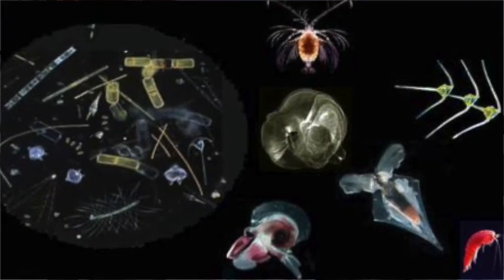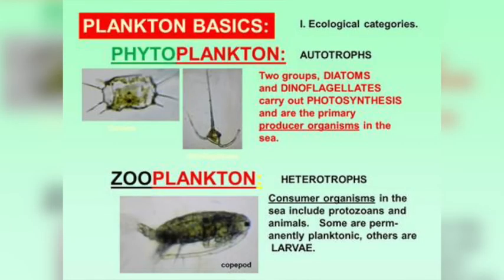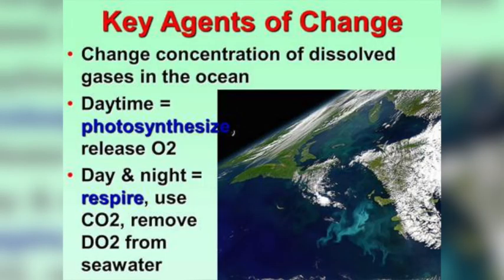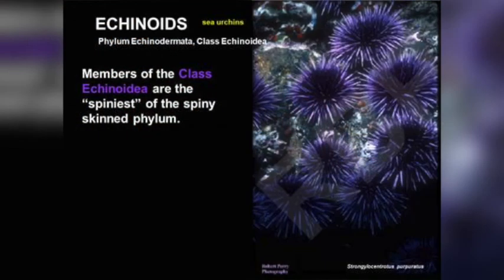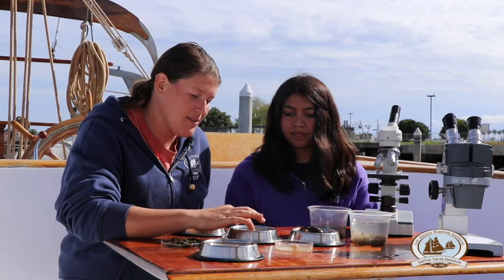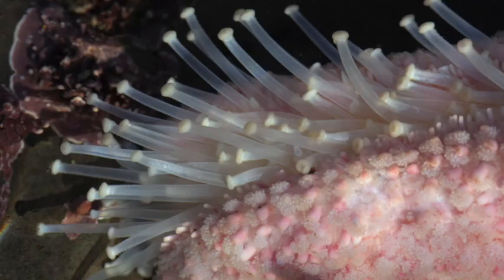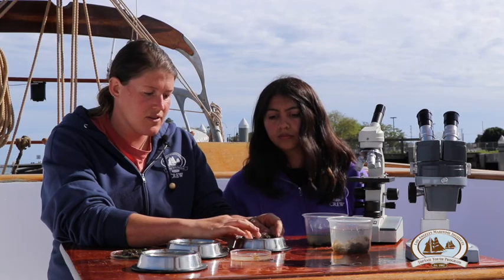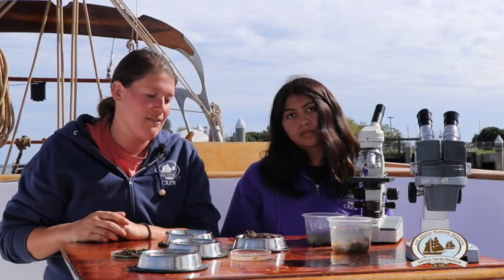Introduction to Marine Invertebrates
This video provides a brief lesson and assignment about marine invertebrates. For more lesson ideas and plans, please